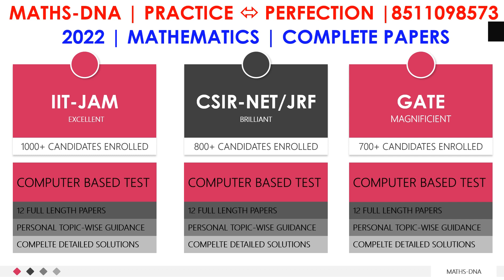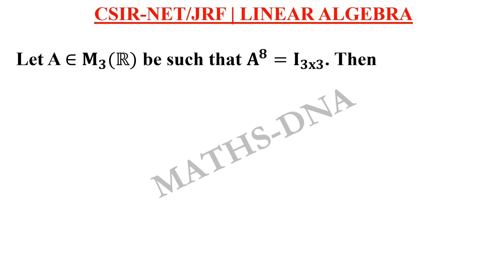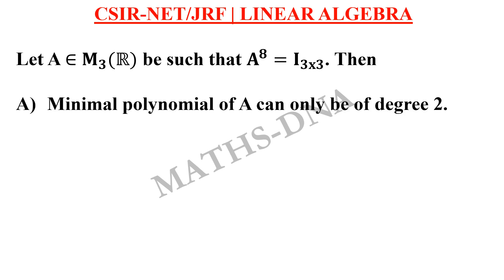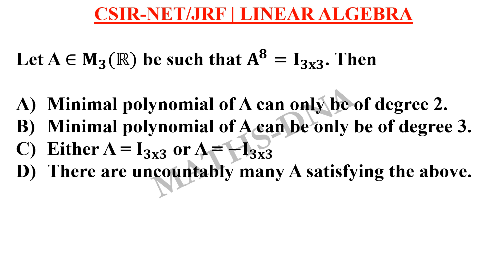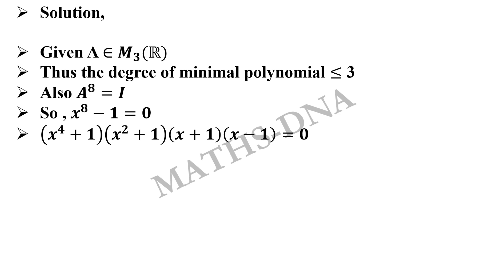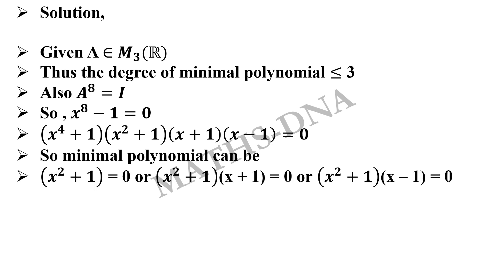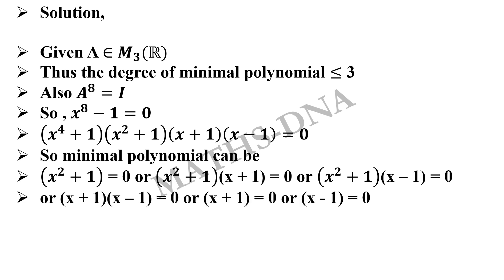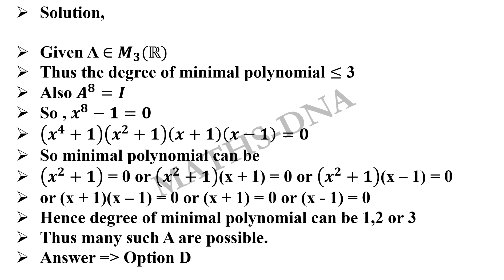CSIR-NET/JRF | LINEAR ALGEBRA | MINIMAL POLYNOMIAL.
(M.Sc.) (GSET)
(KACHCHH UNIVERSITY RANKER)
(RESEARCHER)
TEACHING EXPERIENCE,